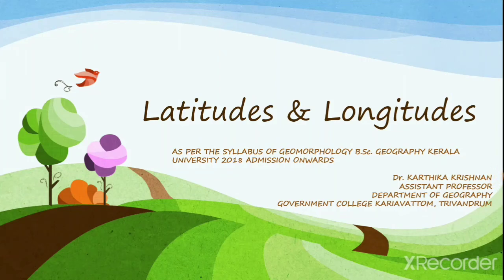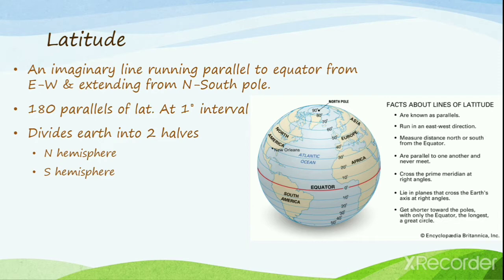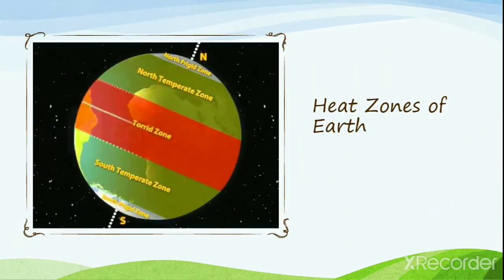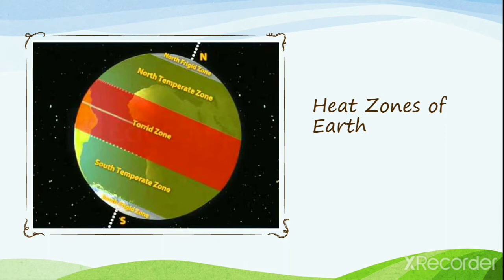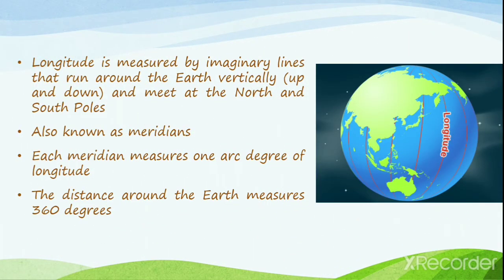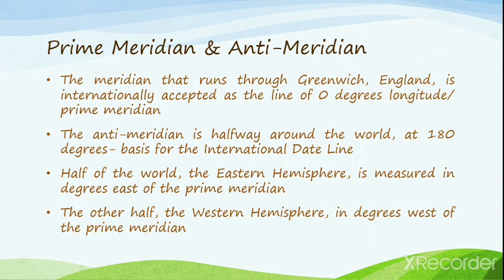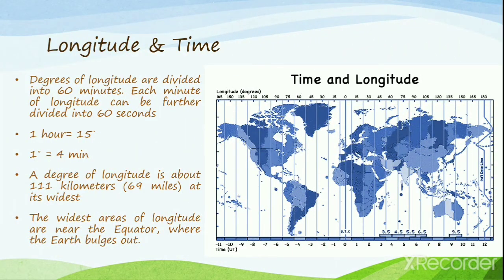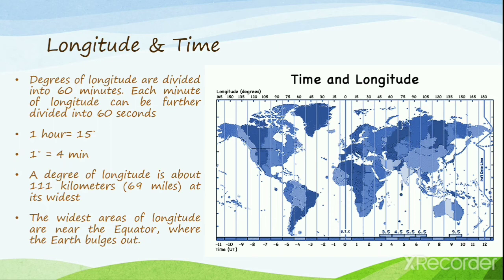Latitudes and Longitudes